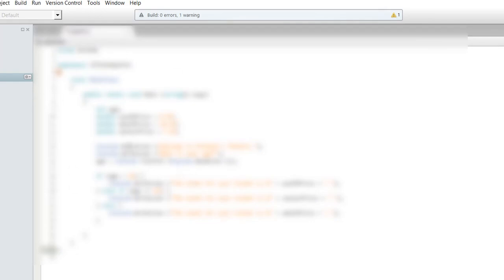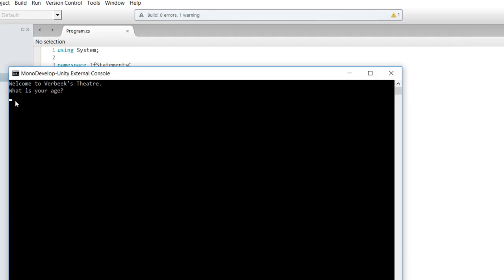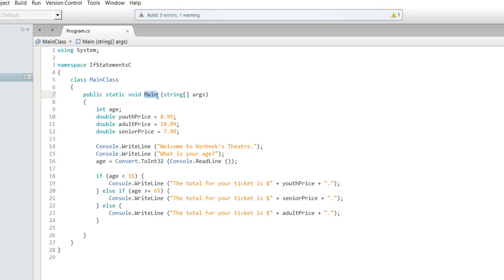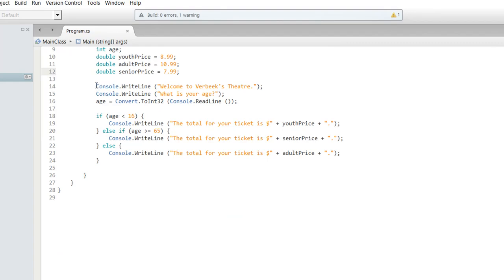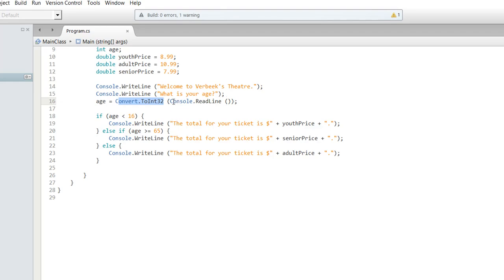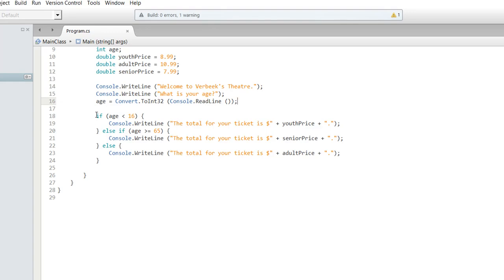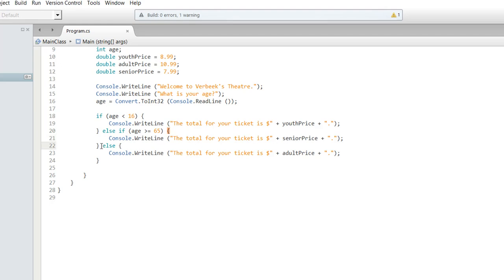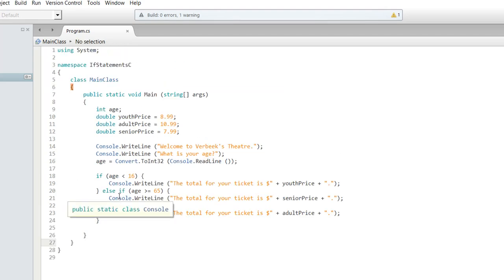C# If Statement C